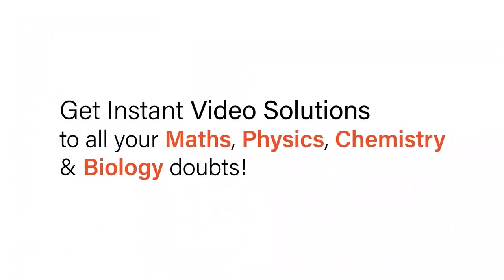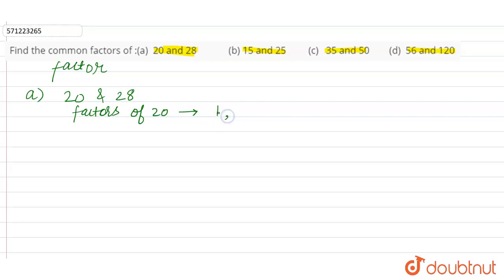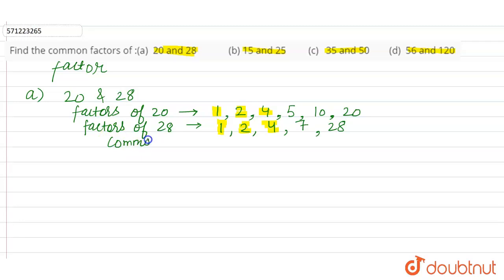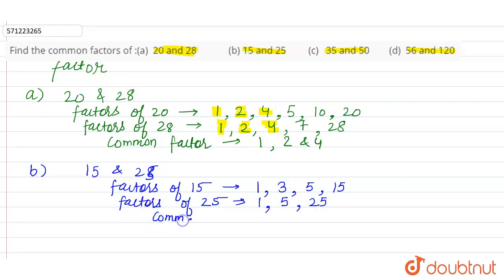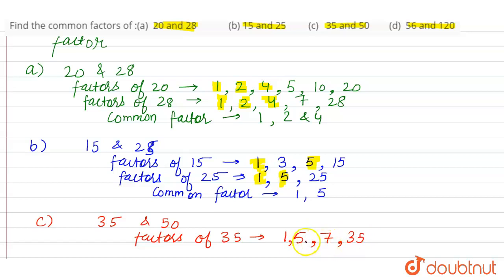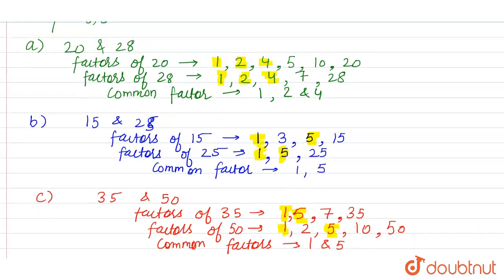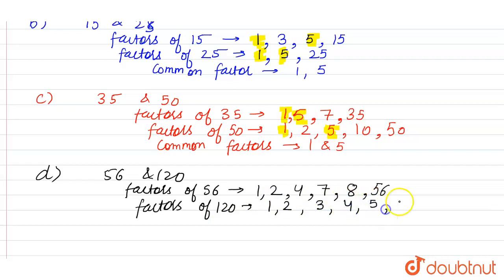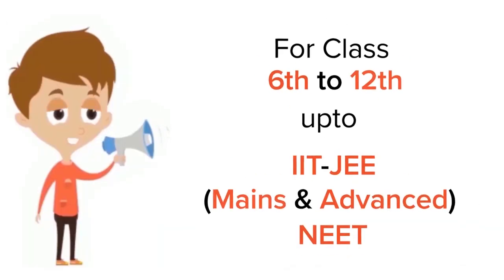Find the common factors of :(a) 20 and 28 (b) 15 and 25 (c) 35 and 50 (d) 56 and 120 | 6 | PLAYI...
Find the common factors of :(a) 20 and 28 (b) 15 and 25 (c) 35 and 50 (d) 56 and 120
Class: 6
Subject: MATHS
Chapter: PLAYING WITH NUMBERS
Board:CBSE

👉 Have Any Query? Ask Us.

Our Telegram Pages:
class 6
6 class ka math syllabus